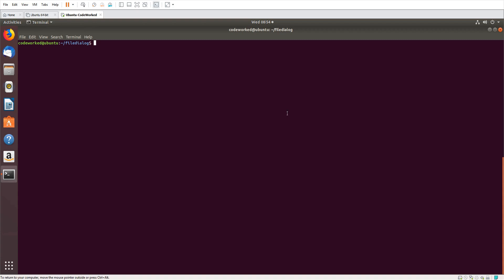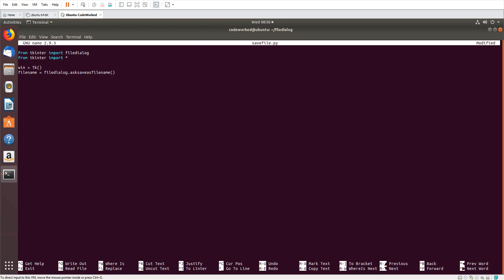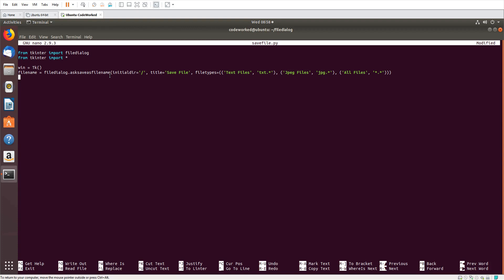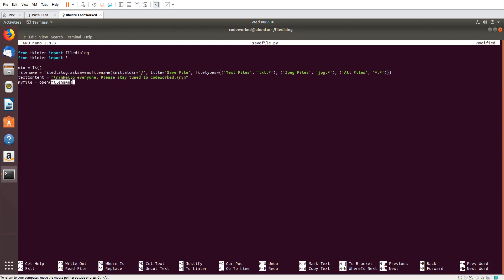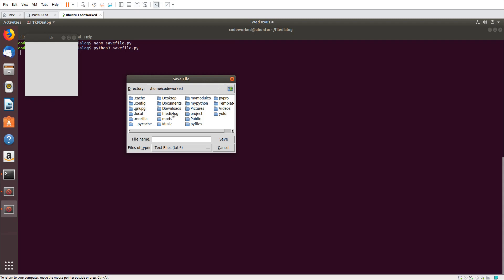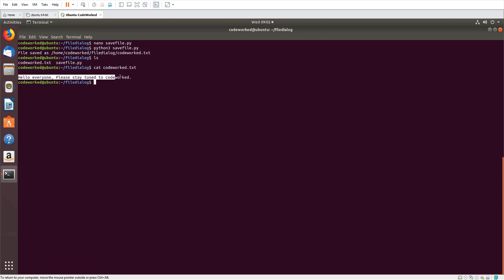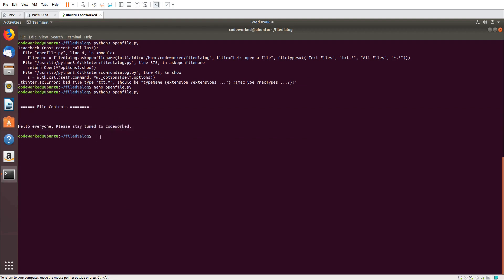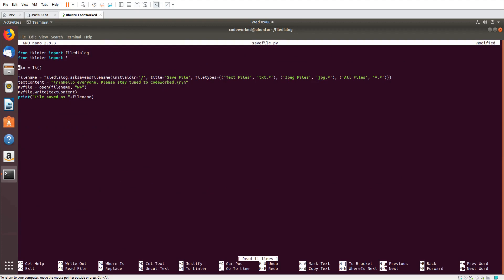File Handling In Python Using Tkinter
In this video you can see how to create a File Dialog box to open or save file using python. Thanks